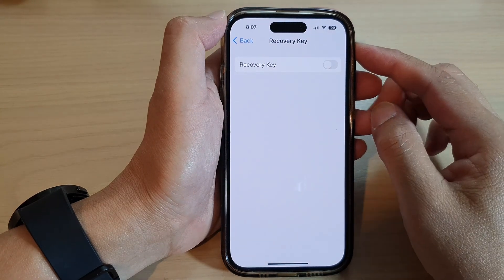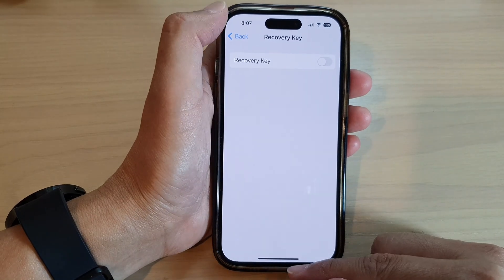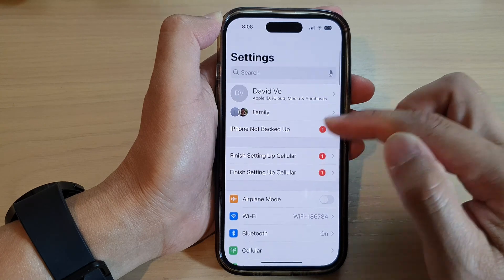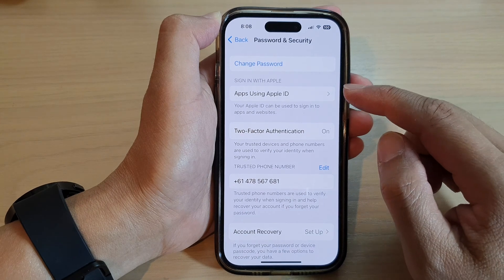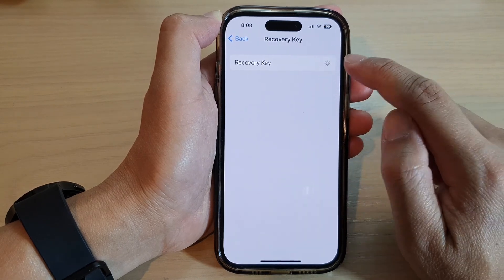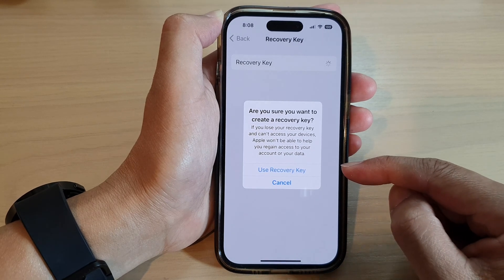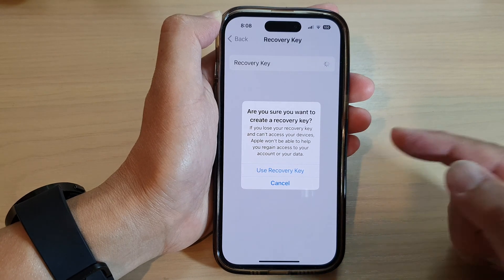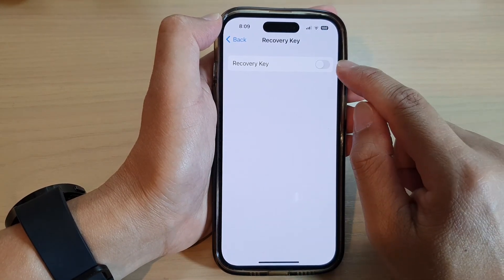iPhone 14/14 Pro Max: How to Enable/Disable Apple ID Recovery Key To Unlock Forgotten Password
Learn how you can enable or disable Apple ID recovery key to unlock forgotten password on the iPhone 14/14 Pro/14 Pro Max/Plus.